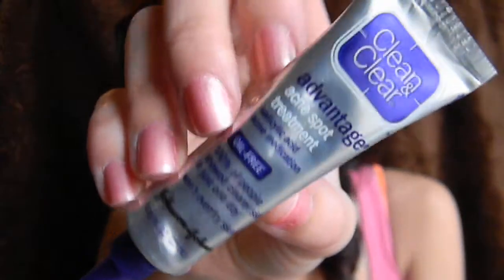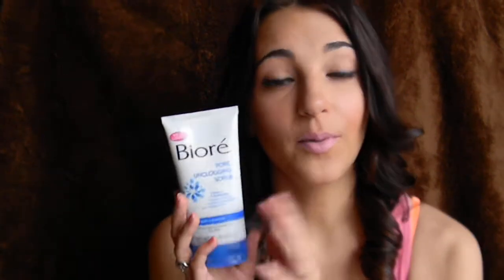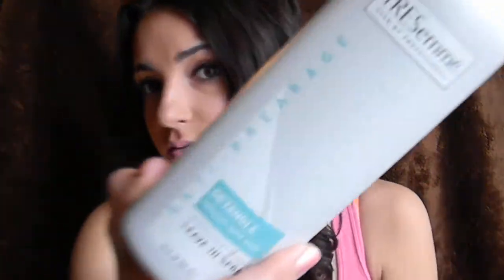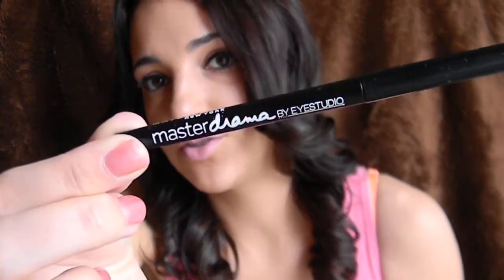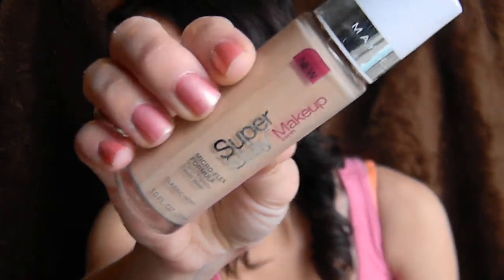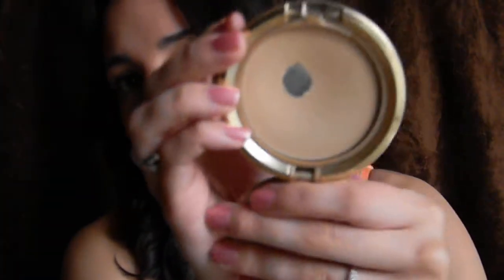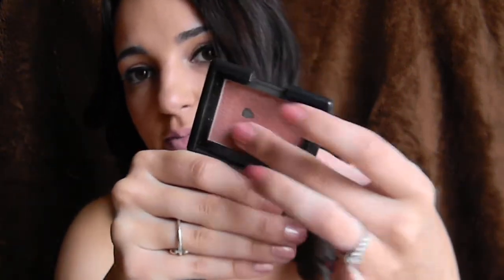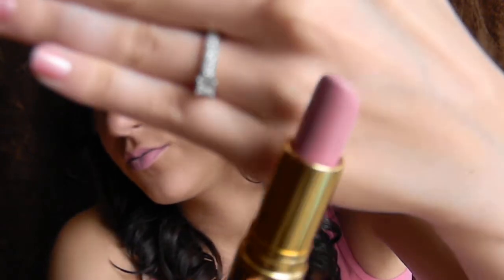What's in my Makeup Tray? March 2012 - Hair/Skin Favorites